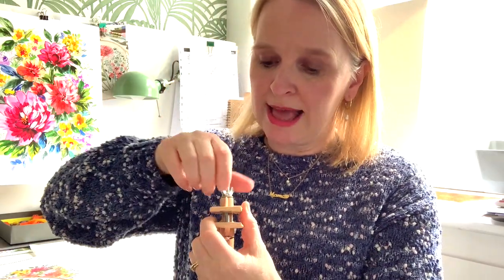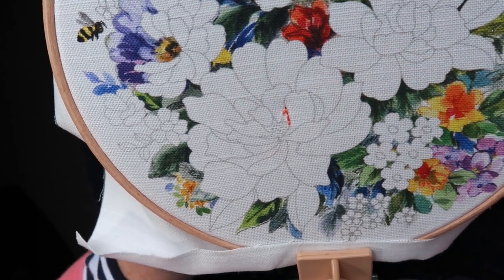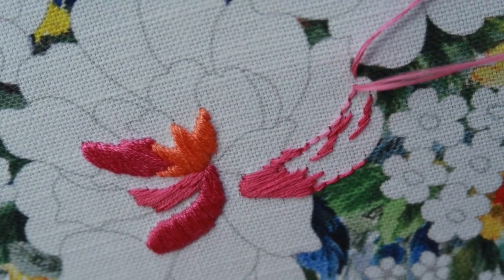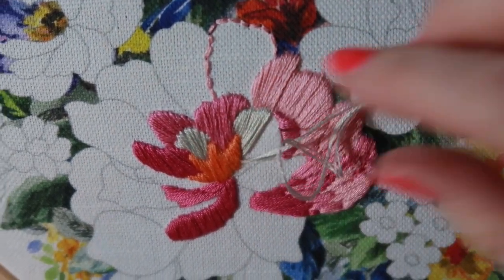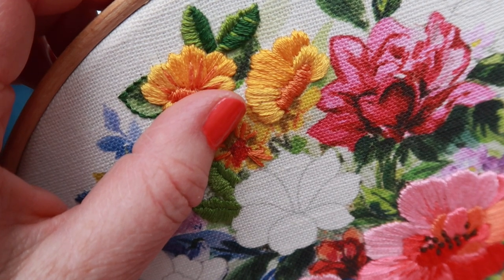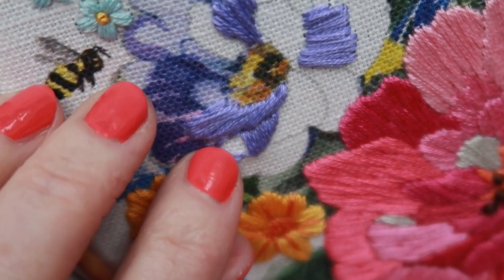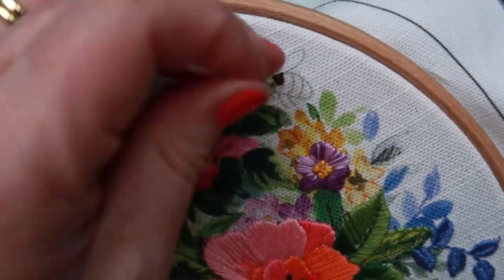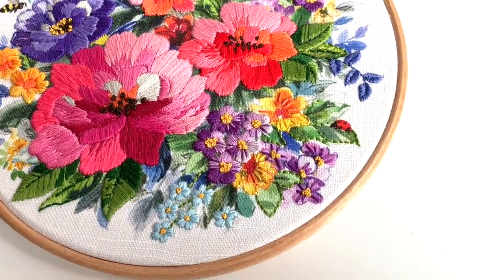BOLD and BEAUTIFUL Embroidery tutorial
Follow along as Caroline embroiders our bold and beautiful embroidery kit. This tutorial is designed to go along with our Madaher embroidery kit which was designed by us and is available in our Madaher shop. Watch Caroline stitch these gorgeous flowers with a range of techniques.

All rights for this embroidery kit belong to Madaher and can not be copied we are protected by 'Acid' (Anti copying in design)

Music
Southern love by Alex Keren Artlist
Spare Change by Lance Conrad Artlist
Melbourne in June by YNKE Artlist

Davinder Instagram: @Davindermadaher
Caroline Instagram: @Carolinemadaher